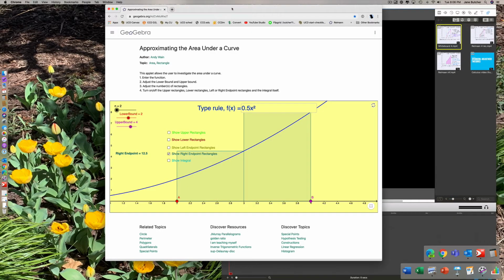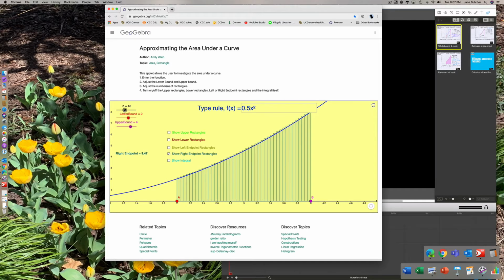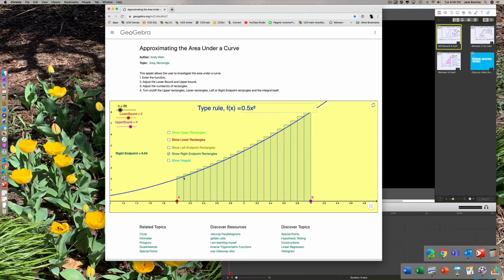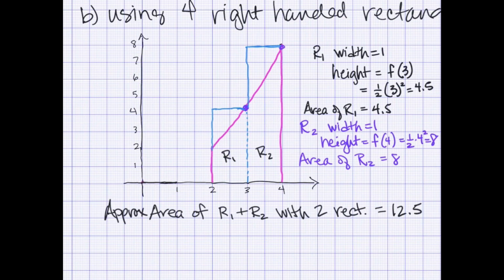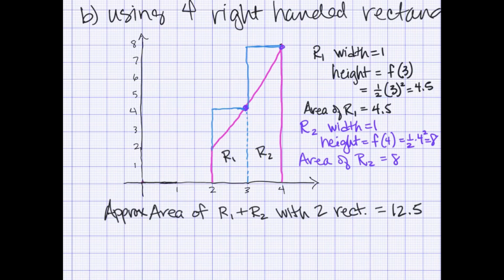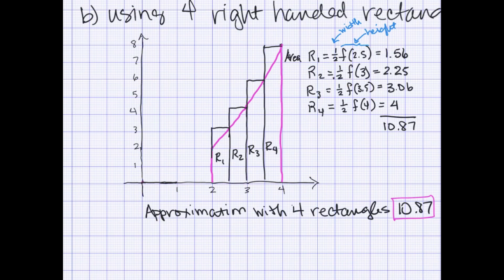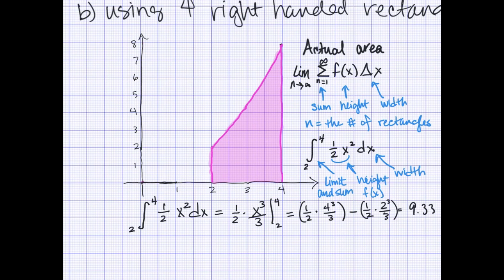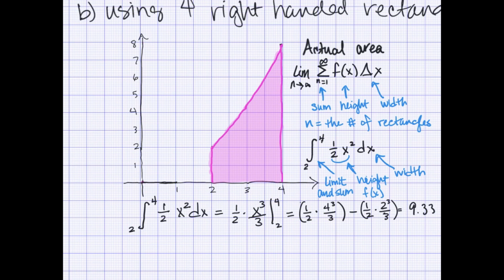Reimann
Using rectangles to approximate the area under a curve.